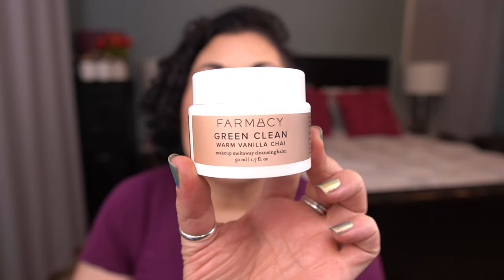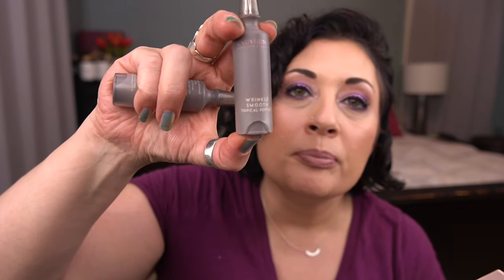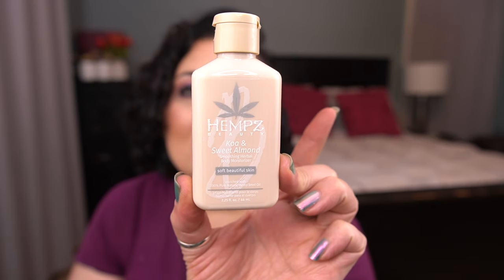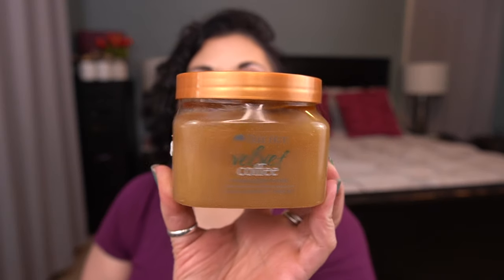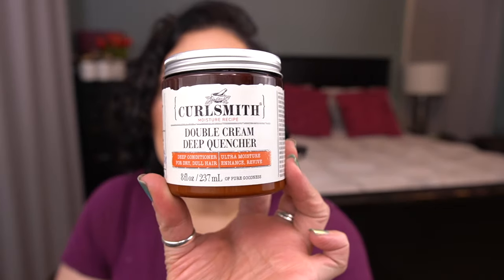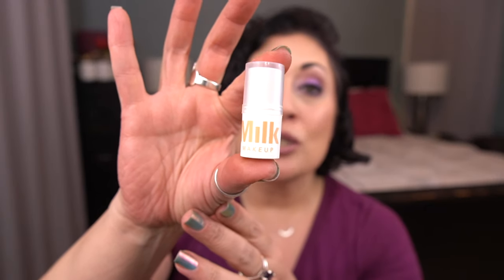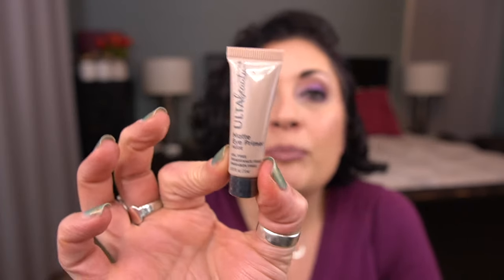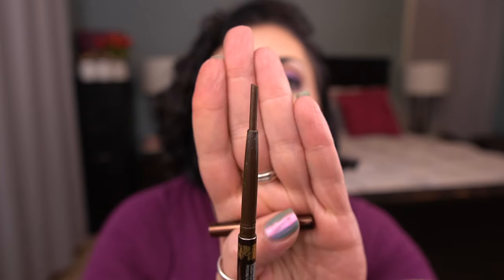50 Shades of BROWN Project Pan | Pantastic Ladies Collab | INTRO!!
Hey friends! This is my intro for this year's 50 Shades project, and the color is BROWN! It was so much fun finding a bunch of brown items and figuring out which ones to bring in.